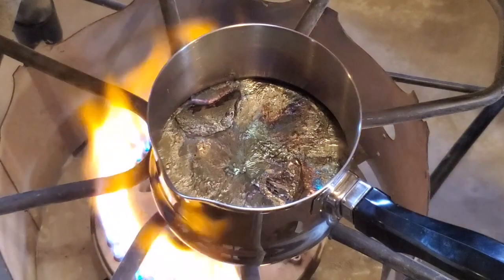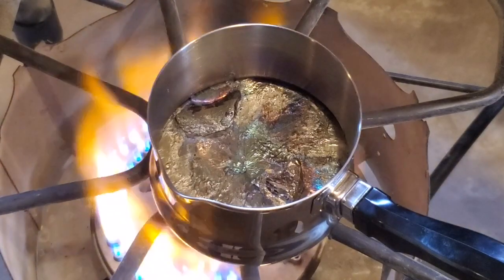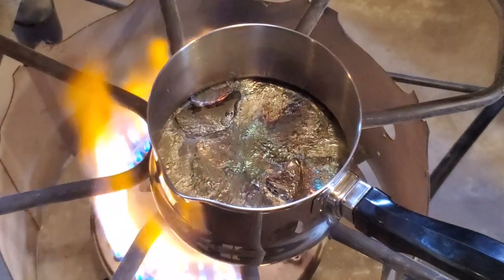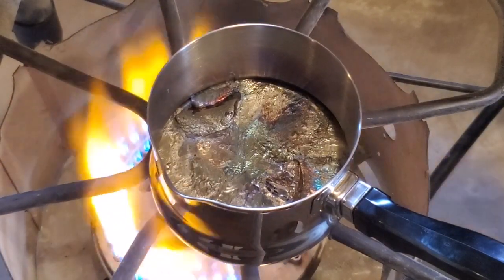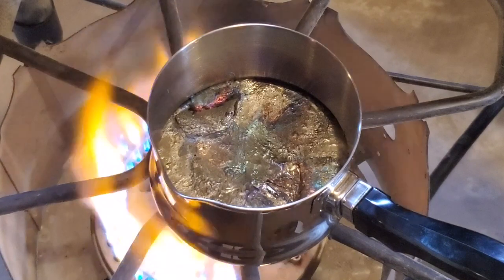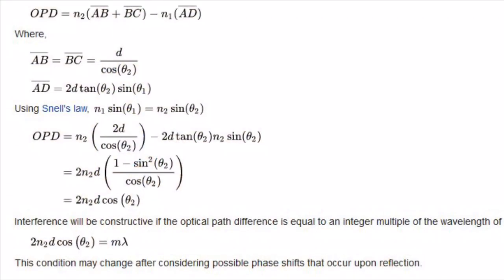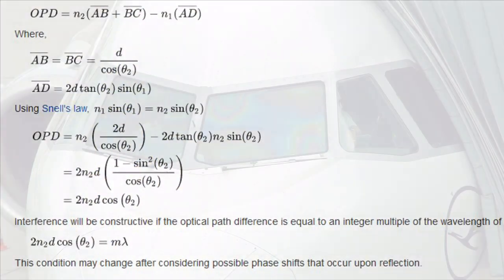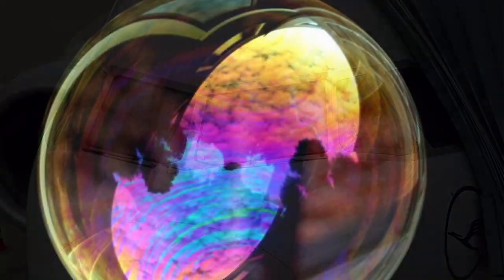Growing Bismuth Crystals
Join us and watch as we experiment with the metal bismuth and try and create beautiful iridescent crystals.